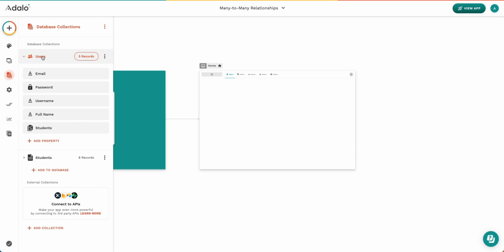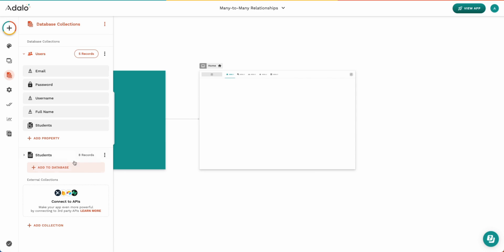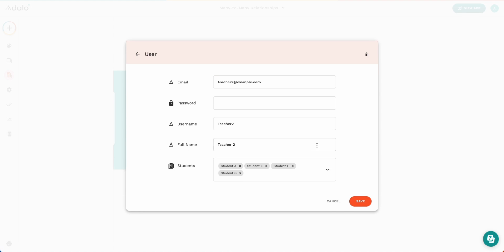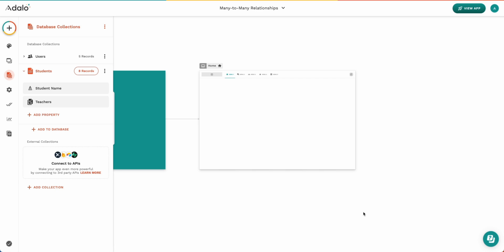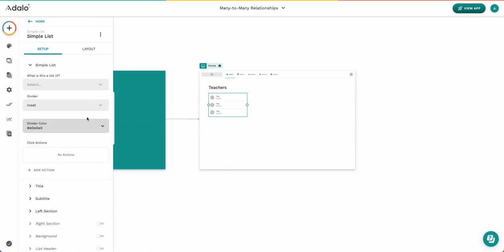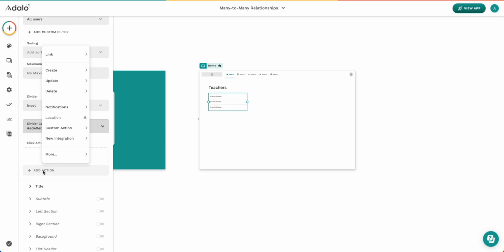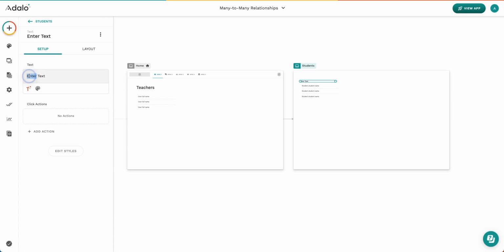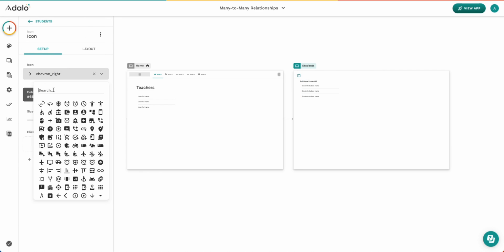Many-to-Many Relationships | A No Code App Builder Tutorial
Many-to-Many relationships describe a relational property where many records in one collection are related to many records in another collection.

Similar to one-to-many and many-to-one relationships discussed in the prior video, many-to-many relationships are utilized to keep your database organized and clean without replicated data.

Understanding relational databases is foundational to ensure the success of your no-code app — whether it’s a web app or a native app.

When designing your database, inside Adalo or elsewhere, keeping your data clean and simple will not only make building your interface easier, but will also help make your app more performant.

If you find that you’re repeating data from one collection to another frequently, it may be time to introduce another collection and create a relational property between the two.

In Many-to-Many relationships in Adalo, you can only edit the data in the collection that you originally created the relationship from — if this is a confusing concept, make sure to watch the full video to get help!

Here are some examples of many-to-many relationships:

Students and Courses:
Each student can enroll in multiple courses.
Each course can have multiple students.

Authors and Books:
An author can write multiple books.
A book can have multiple authors.

Actors and Movies:
An actor can act in multiple movies.
A movie can have multiple actors.

Doctors and Patients:
A doctor can have multiple patients.
A patient can consult multiple doctors.

Ingredients and Recipes:
An ingredient can be used in multiple recipes.
A recipe can have multiple ingredients.

If you’re new to Adalo, please sign up for a free account and follow along with our tutorials to become a no-code expert!